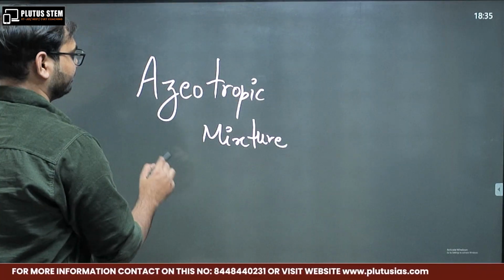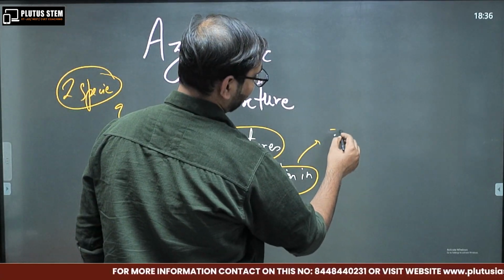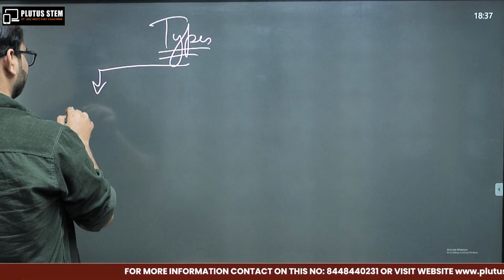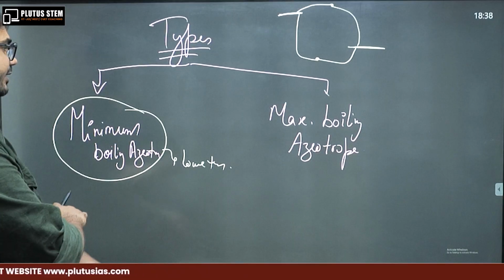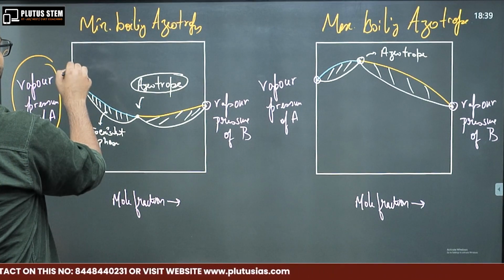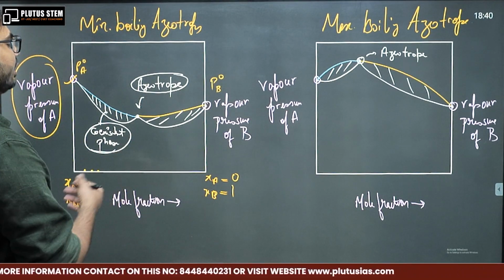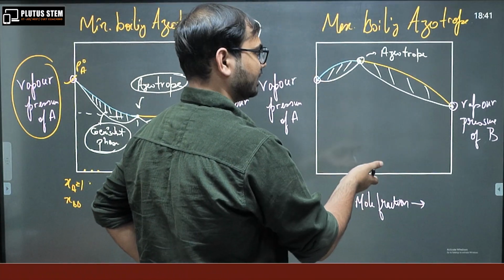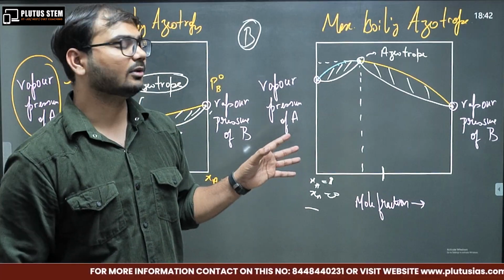“Azeotropic Mixture” by Mohammad Izazul Sir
Azeotropic Mixture | Plutus IAS

Plutus IAS presents – A concept-focused and exam-oriented lecture specially designed for UPSC, State PSC, CSIR-NET, IIT-JAM, NEET, and Chemistry Optional aspirants.

In this session, Mohammad Izazul Sir explains the concept of azeotropic mixtures in a clear, structured, and exam-relevant manner. The lecture covers positive and negative azeotropes, boiling point behavior, Raoult’s law deviation, vapor pressure–composition graphs, and separation limitations using distillation.

You will learn:
✔ Definition and characteristics of azeotropic mixtures
✔ Minimum boiling and maximum boiling azeotropes
✔ Ideal vs non-ideal solutions
✔ Raoult’s law and deviation concepts
✔ Graphical representation and exam-based numericals
✔ Important MCQs and conceptual tricks

This topic is highly important for Physical Chemistry, UPSC Chemistry Optional, and other competitive examinations, especially for strengthening fundamentals and solving conceptual questions in Prelims and Mains.

Build strong conceptual clarity and boost your chemistry score with expert guidance from Mohammad Izazul Sir at Plutus IAS.

Prepare conceptually. Prepare strategically. Prepare with Plutus IAS.

Azeotrope,Mixture,Chemistry,Physical,UPSC,StatePSC,MohammadIzazul,PlutusIAS,RaoultsLaw,Distillation,Solution,VaporPressure,Optional,Prelims,Mains